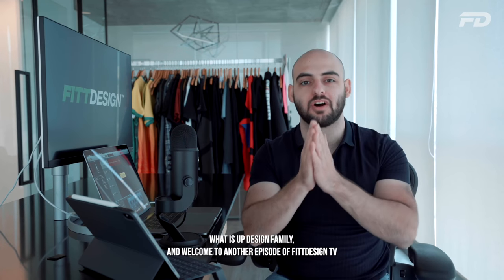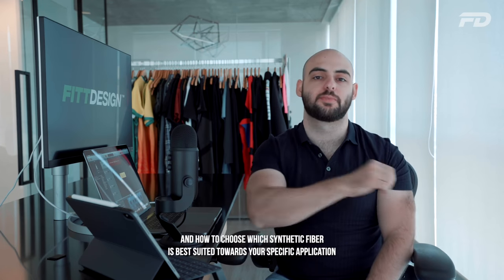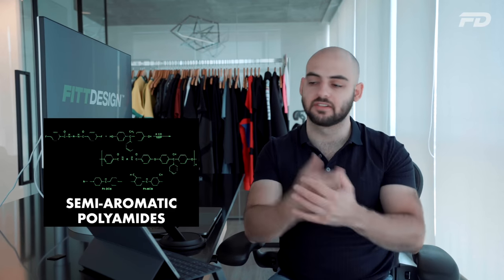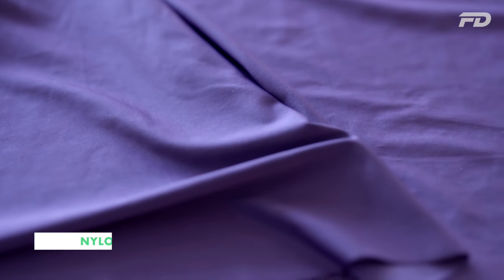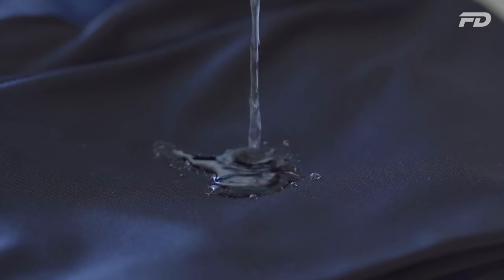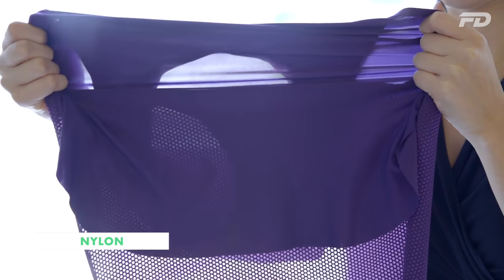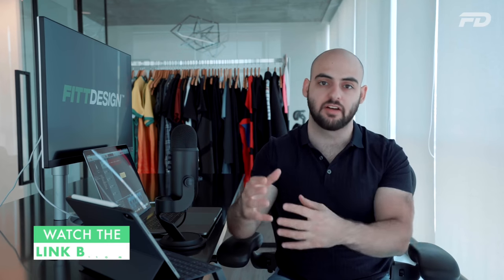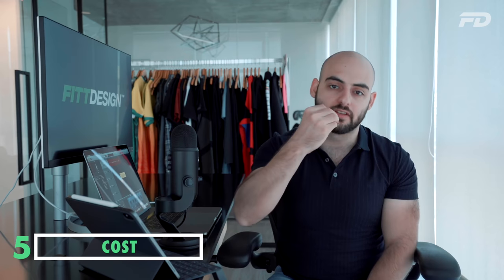NYLON VS POLYESTER - THE ULTIMATE SHOWDOWN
In this episode we go over the main similarities and differences between nylon and polyester. We discuss how to choose which of the two fabrics is best suited towards your needs.

Let us help you design, prototype, manufacture and sell an apparel brand that is worthy of your unique vision